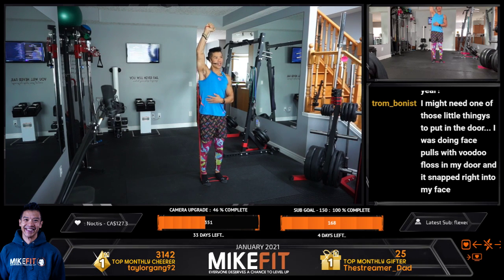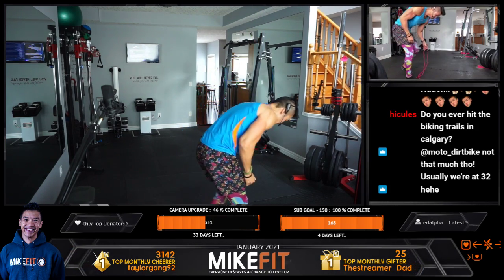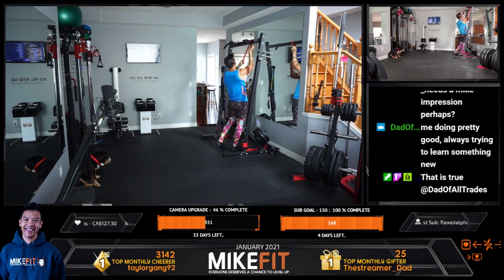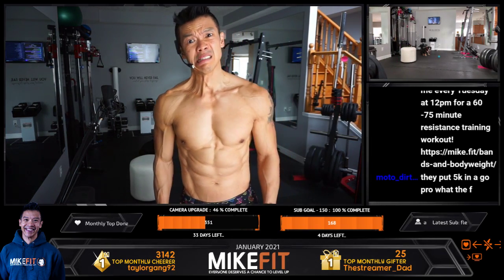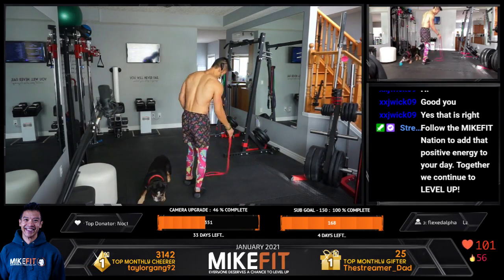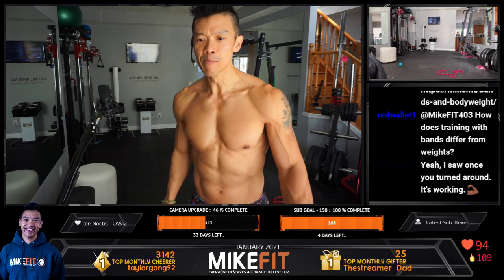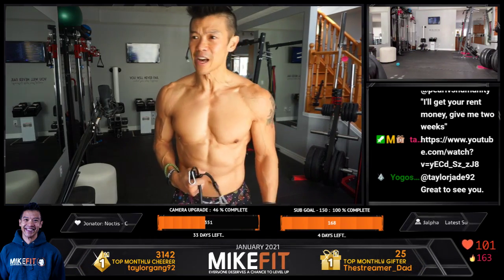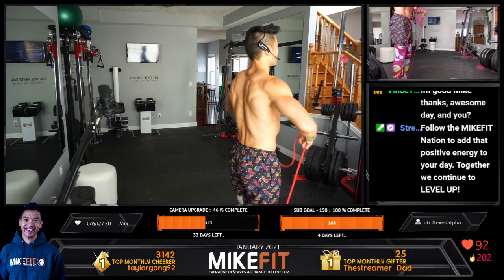Bands & Bodyweight - Shoulders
3 rounds of each superset set below - 10 to 12 reps per set

Unilateral Banded Press

Unilateral Banded High Rows

Bodyweight Shoulder Press

Banded Pull Aparts

Banded Front Raises

Unilateral Banded Shrug

Banded Rear Delt Raise &amp; Press Combo